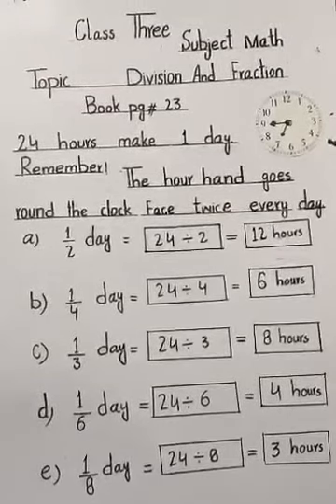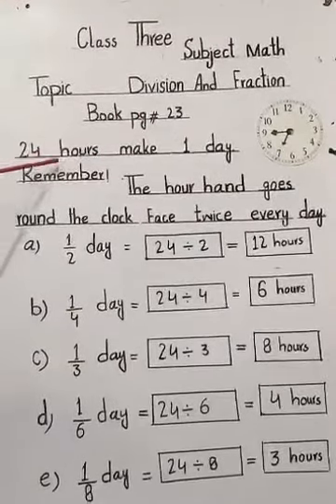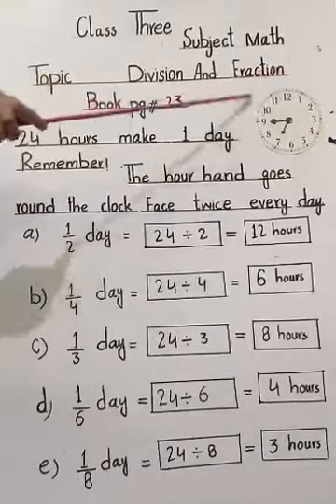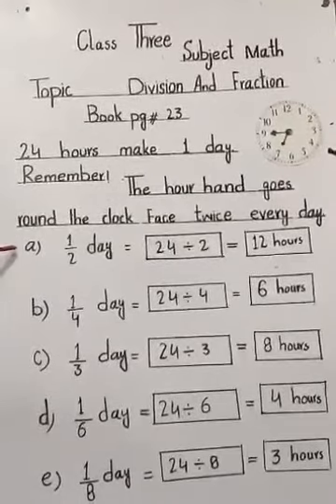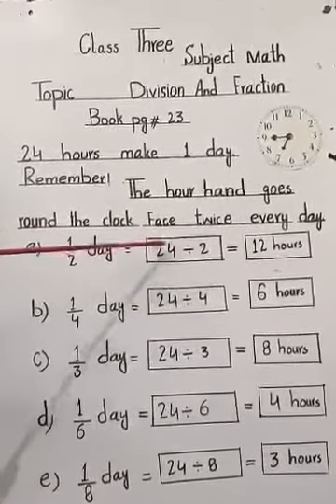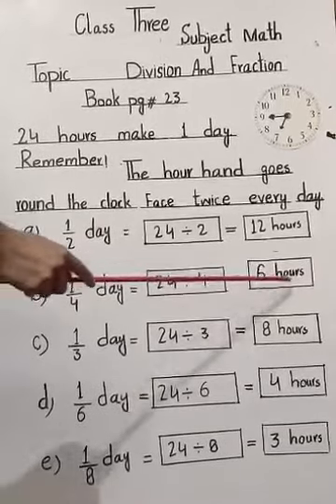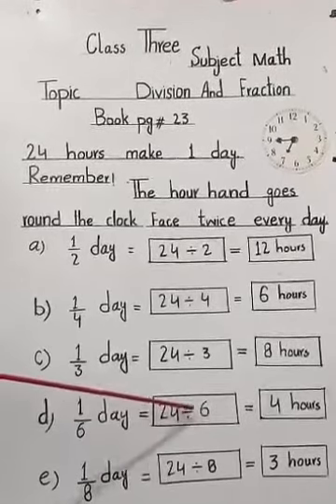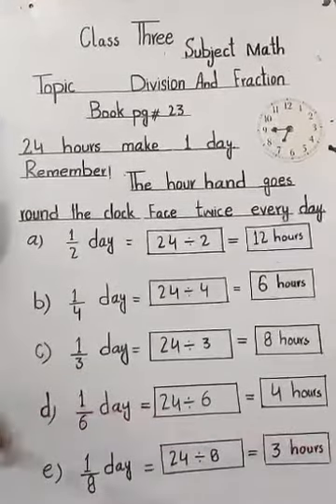Class 3 I Maths I Page 23 I 29-4-2020 I